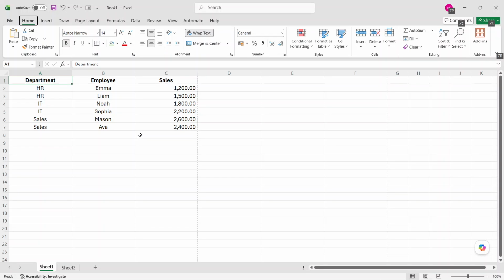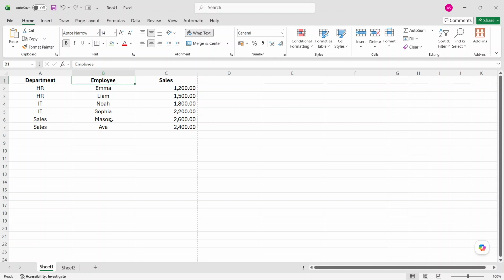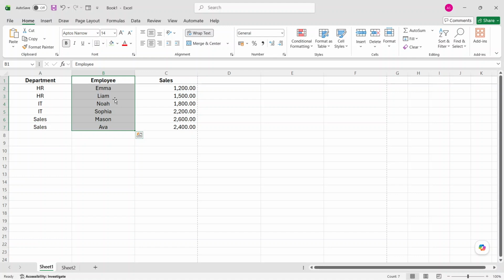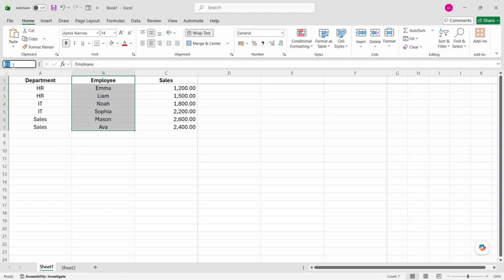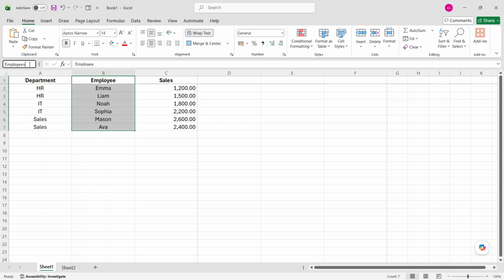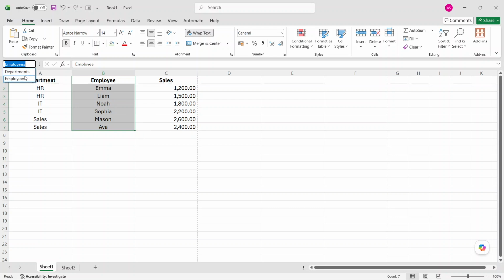How to Name Cells in Microsoft Excel (2026) | Step-by-Step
Learning how to name cells in Microsoft Excel is one of the simplest ways to make your spreadsheets easier to read and manage. In this tutorial, you'll learn how to create named ranges, assign custom names to individual cells, and use those names inside formulas to replace confusing cell references like A1 or D14. This method works whether you're building a basic budget sheet or a complex data model. We'll walk through the Name Box, the Define Name option, and the Name Manager so you have full control over your cell names. This is the current, updated method that works in Excel 365 and recent desktop versions. Follow along and simplify your spreadsheets today.